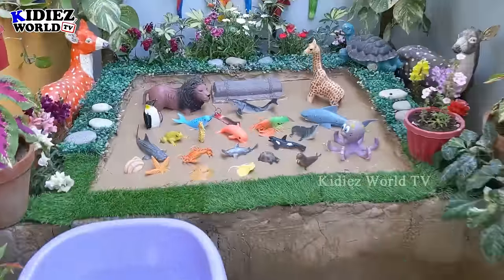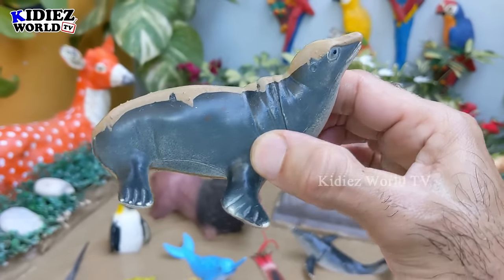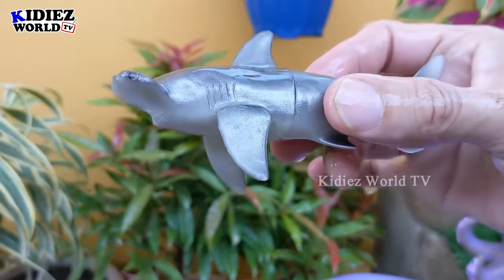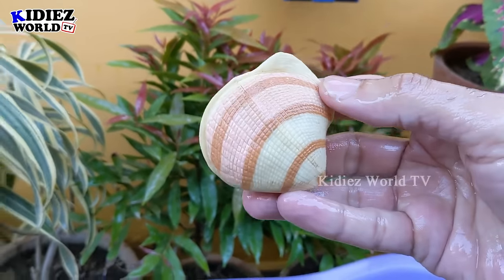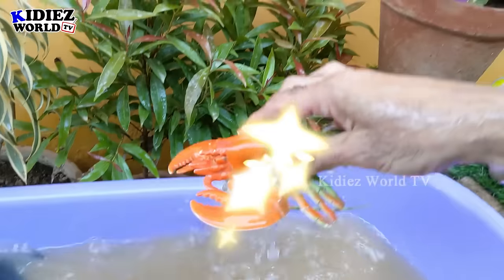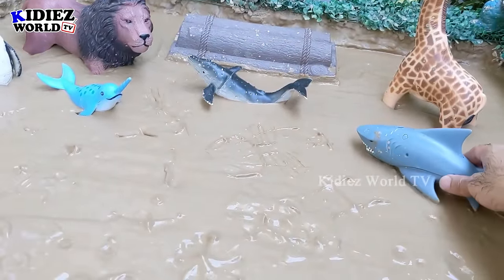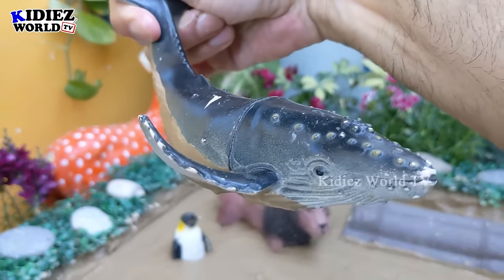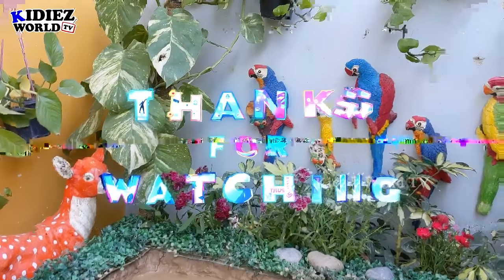Sea Animals Stuck in Mud with African Lion & Giraffe Adventure | Kidiez World TV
Welcome to Kidiez World TV! 🌊 Dive into a thrilling adventure with us as we embark on a rescue mission to save sea animals stuck in the mud, alongside some unexpected friends – an African lion and a giraffe! 🦁🦒

But wait, there's a twist! These adorable sea animals for kids find themselves stuck in the muddy ground, needing our help to break free. Join us as we witness their incredible journey from mud to cleanliness, all with real sound and video footage to captivate your little one's imagination.

Get ready for an educational and entertaining experience as Rayan, our four-year-old animal lover, lends a helping hand in washing the muddy sea animals in the bathtub. 🛁👦

Don't miss out on this heartwarming story-based adventure that combines fun learning with a valuable lesson in compassion and teamwork. 🌟📺

Video Chapters
00:00 Intro Sea Animals Stuck in Mud with African Lion & Giraffe
01:04 Walrus
01:44 Octopus
02:21 Seal
03:01 Killer Whale
03:29 Stingray
04:10 Hammerhead Fish
04:53 Turtle
05:37 Horseshoe crab
06:11 Star Fish
06:37 Sea Shell
07:07 Sea Horse
07:38 Dolphin
08:10 Crab
08:43 Lobster
09:26 Whale Shark
10:12 Frog
10:43 Squid
11:26 Shark
12:12 Narwhal
12:46 Giraffe
13:36 Blue Whale
14:17 Penguin
14:55 Lion